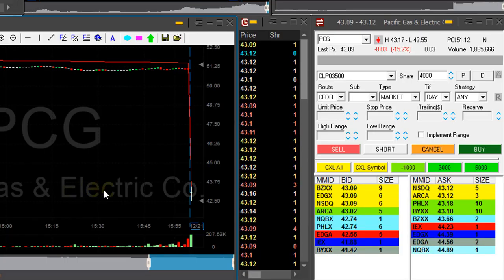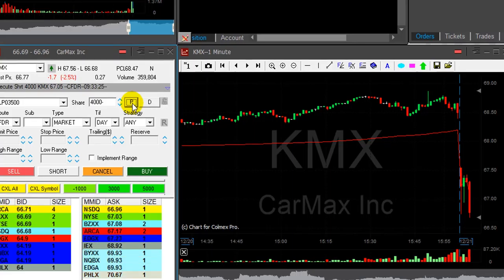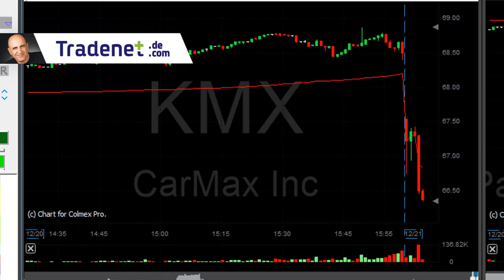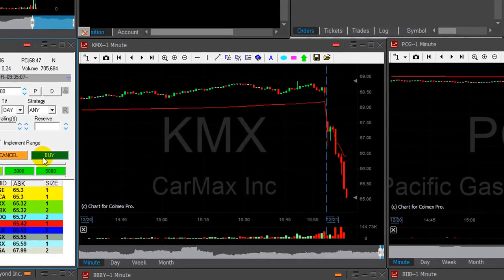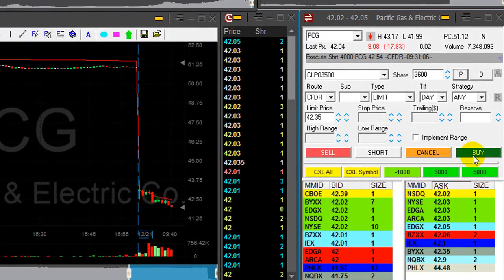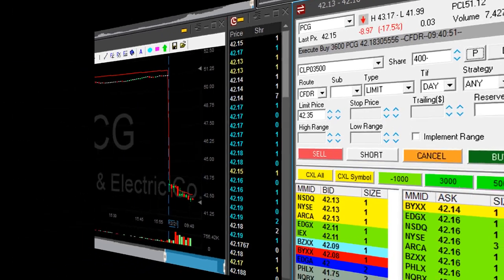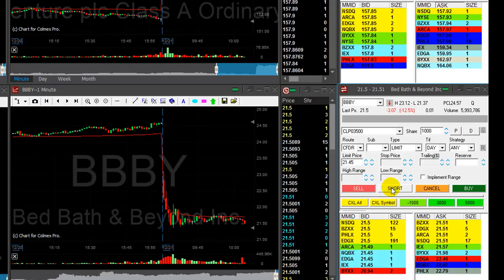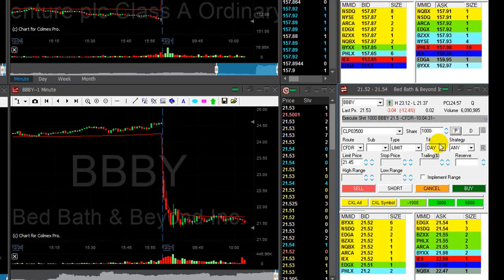Live Day Trading - 5 Trades, $2,800 in Profits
Live Day Trading Stocks - How to make money by day trading stocks -  $2,800 in 46 minutes.
Meir Barak day trading live on December 21st. 2017.